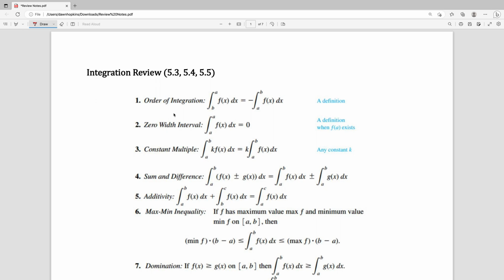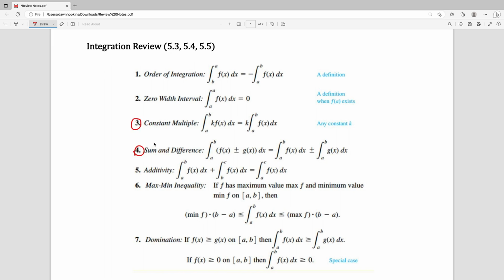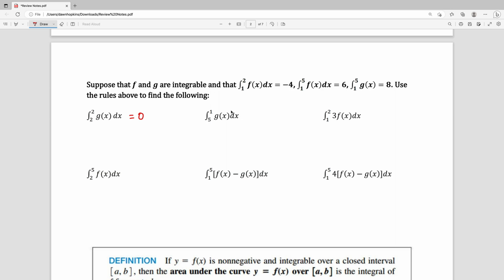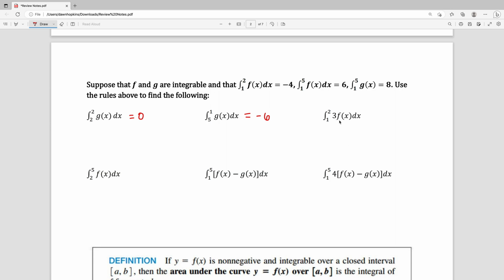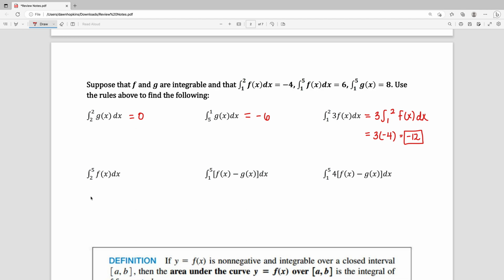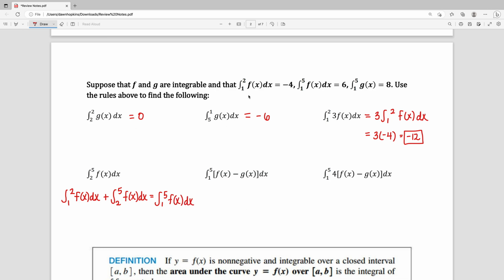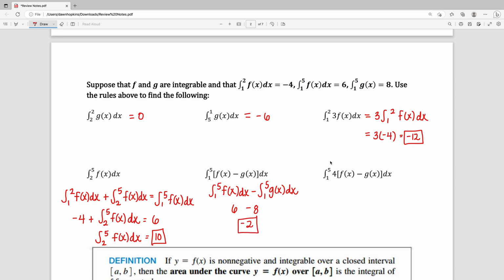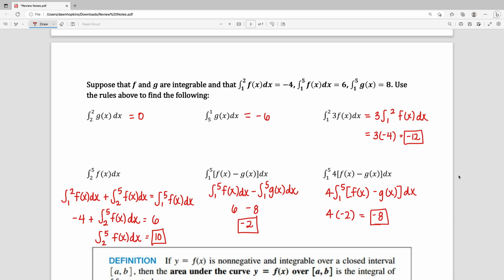Review Notes, Part 1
At the 2:34 mark, I looked at the wrong function. If you integrate g(x) from 5 to 1, you should get -8.